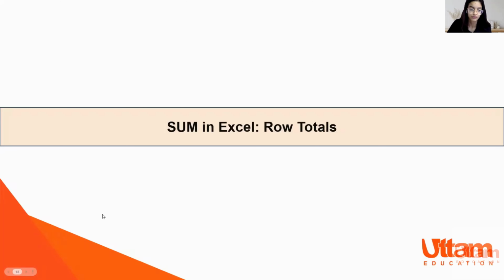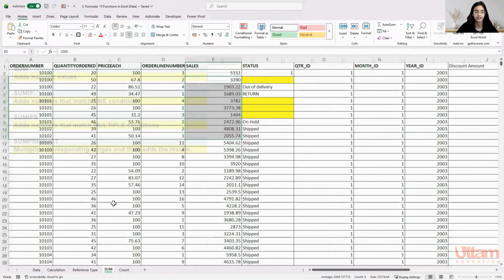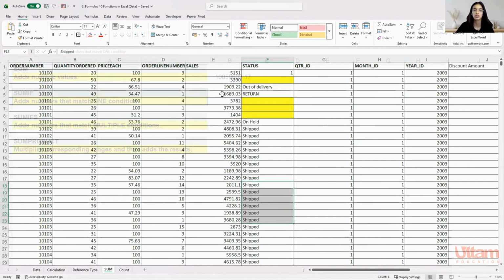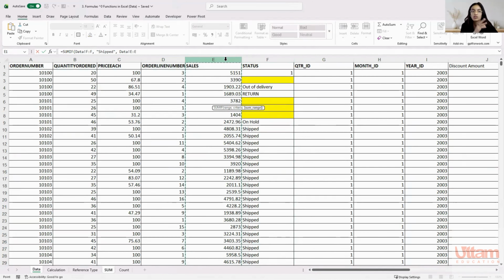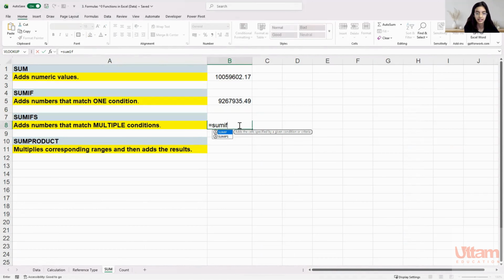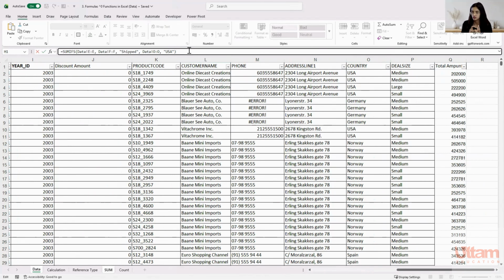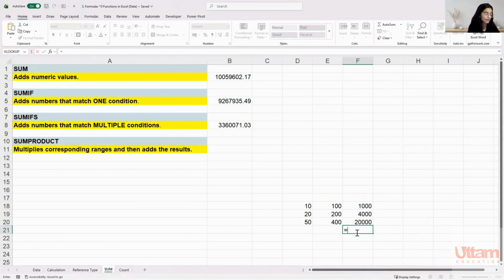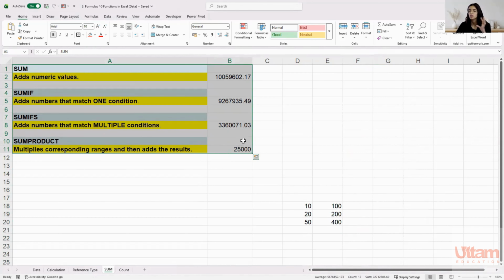SUM Function in Excel : Row Totals, Conditional Ranges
In this video, you’ll learn how to use the SUM function in Excel to calculate row totals and work with conditional ranges easily and accurately.

This tutorial covers:

How to use the SUM function step by step
Calculating row-wise totals in Excel
Using SUM with specific and conditional ranges
Common mistakes to avoid while using SUM